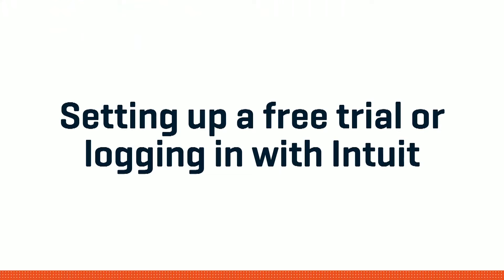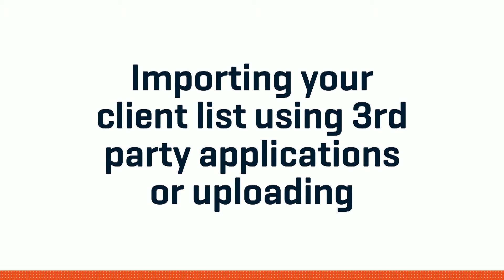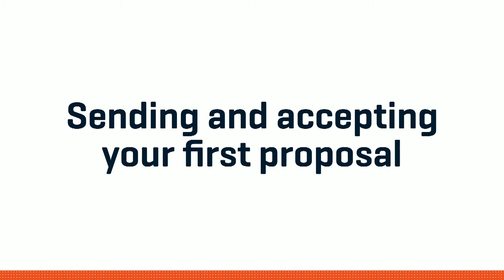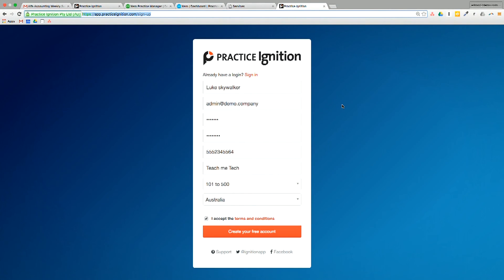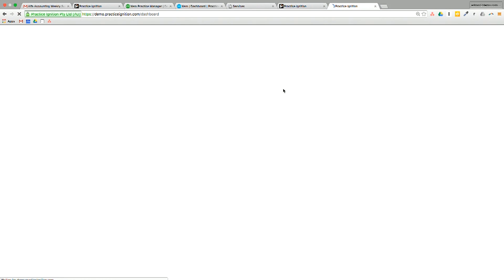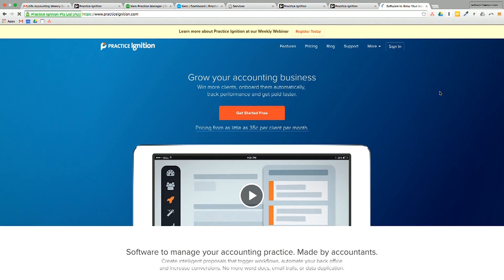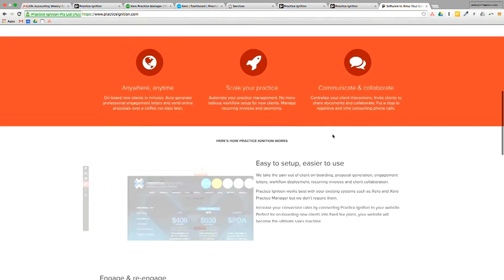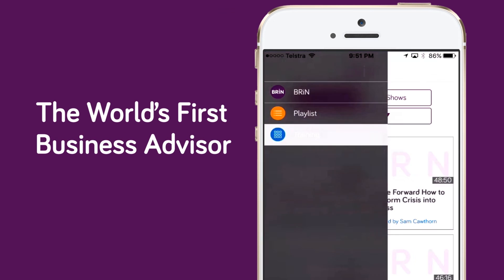Practice Ignition Review - Beginners Guide PREVIEW by Bizversity.com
How to Get Started With Practice Ignition

Enhance your business systems with this tool that lets you connect your proposal and payments in one. Join Laurel Grey and Guy Pearson as they give you a rundown on the must-have business tool Practice Ignition.

 • What is Practice Ignition and why it’s good for your business
 • Some advantages of using Practice Ignition in your company
 • How to set up and start your account in Practice Ignition
 • How to customise Practice Ignition to suit business needs
 • What integrations are available with Practice Ignition

Presented by Laurel Grey, Guy Pearson